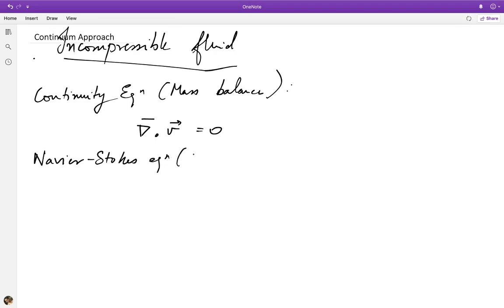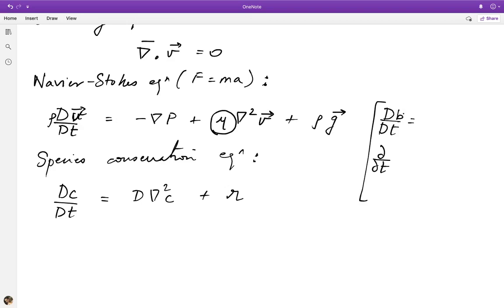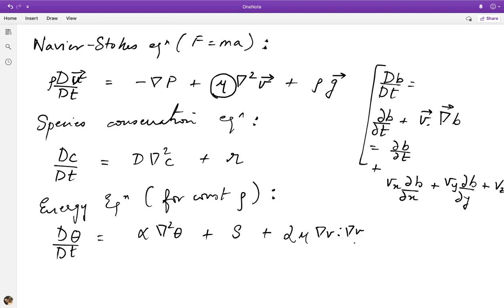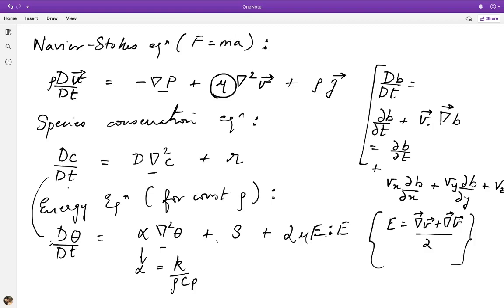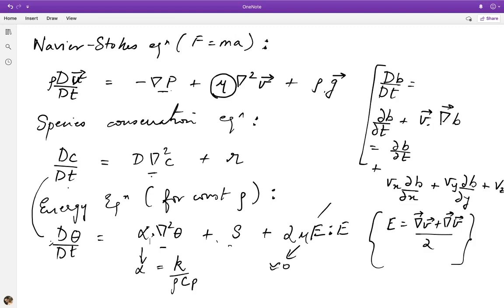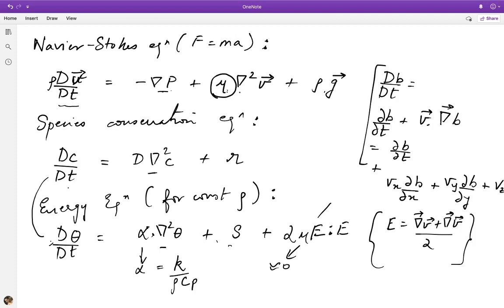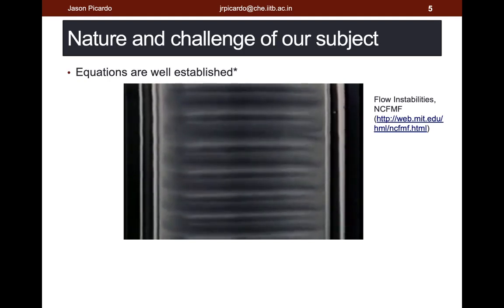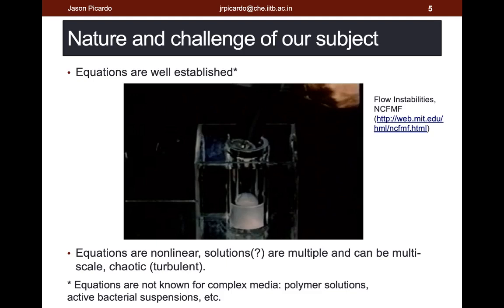Lec 2: Continuum Approach (part 2/2)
This lecture introduces the continuum approach as a phenomenological model of matter, along with a brief history of continuum mechanics. The governing nonlinear field equations are laid out and and some of  the challenges involved in obtaining, analysing and understanding their solutions are discussed.